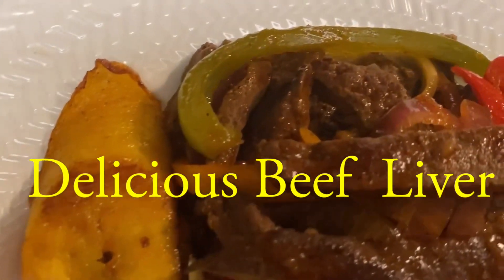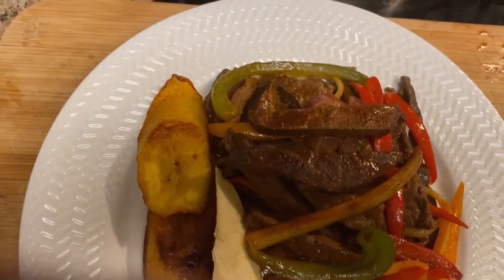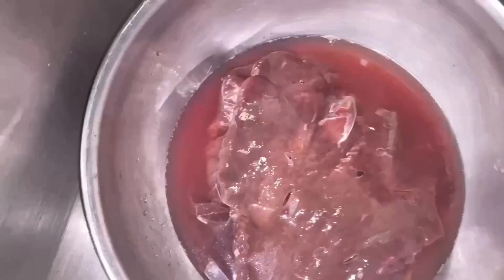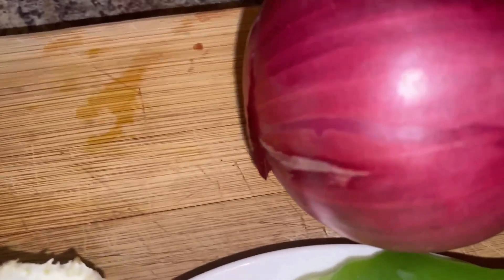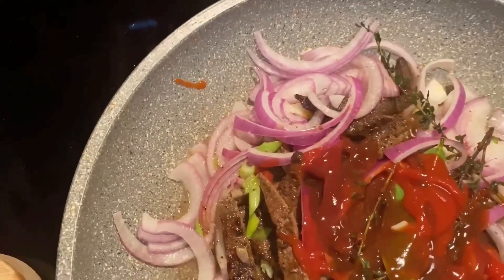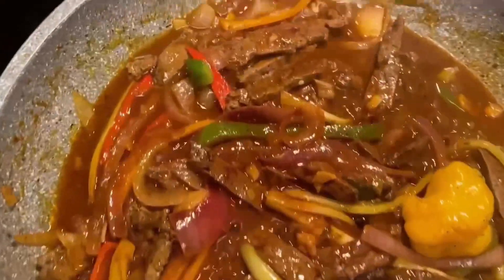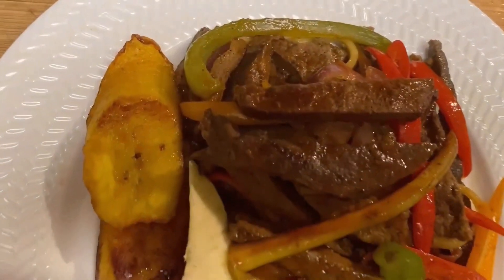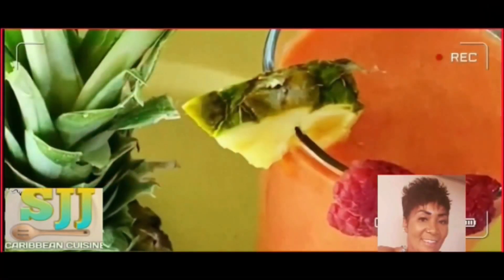Delicious Beef Liver/ How to cook Liver /liver and breadfruit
Delicious Beef Liver/ How to cook liver
Liver & Breadfruit

In this video I am making Beef  Liver  serve with roasted breadfruit and fried plantain

Liver is One of our Jamaican classic  breakfast

This recipe is easy and simple to follow

Ingredients
Liver
Onion
Bell pepper
Celery
Scallion
Thyme
Garlic
Ginger
Steak seasoning
Soy sauce

Stew liver
Liver and onion
Liver steak
Roasted Breadfruit
Jamaican Breakfast
Caribbean Breakfast
Liver and Onion
Stew liver